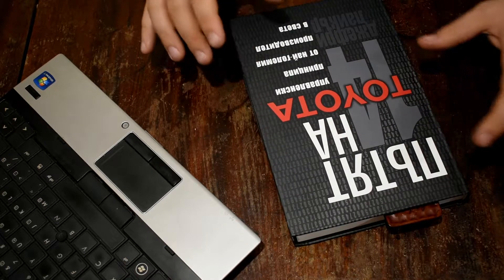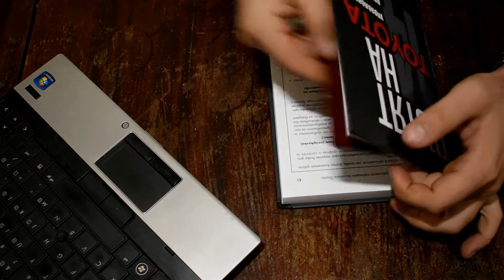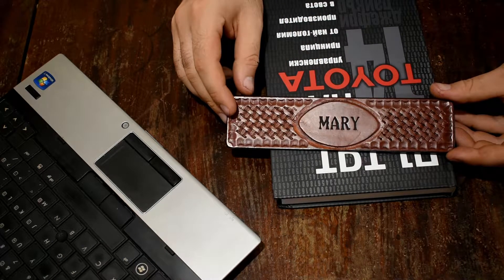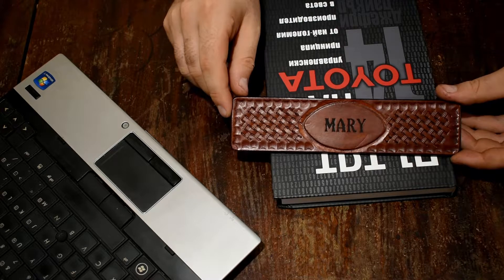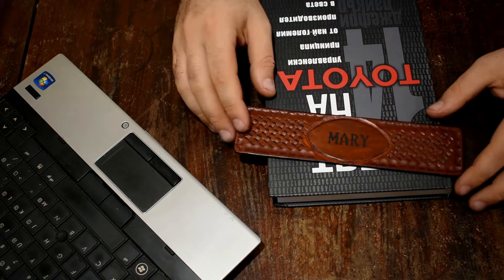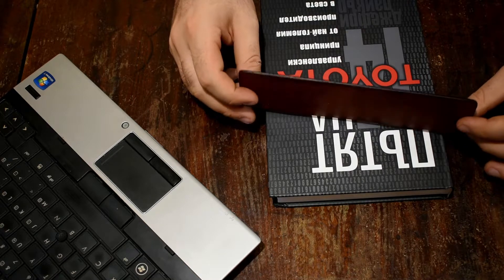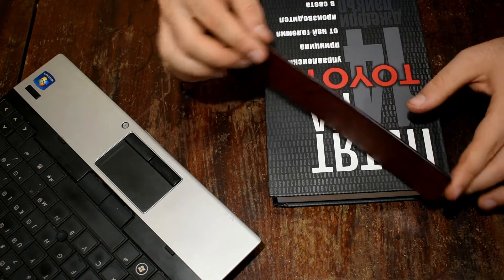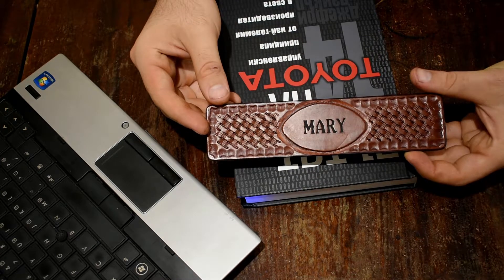Can't wait for reading and intelligence to get trendy - Custom engraved tooled leather bookmark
Now here is a cool thing for the "book worms". I love reaing and have always used whatever I have in hands reach for a bookmark - a business card, those pocket sized calendars, expired Visa or any random piece of paper available. But that has always bugged me so I decided to make myself a classy looking leather bookmark, one thing led to another and here we are.